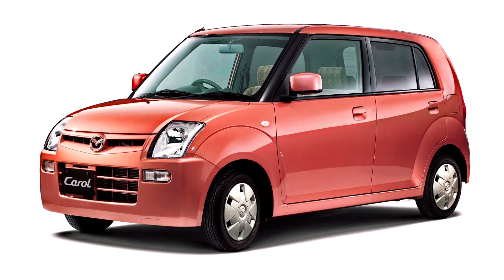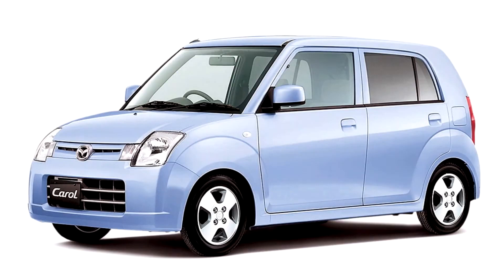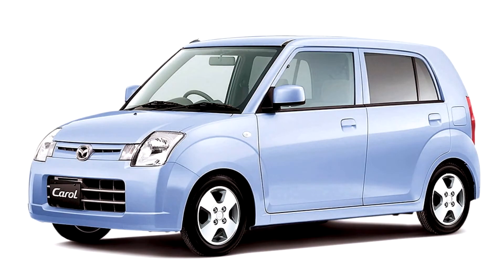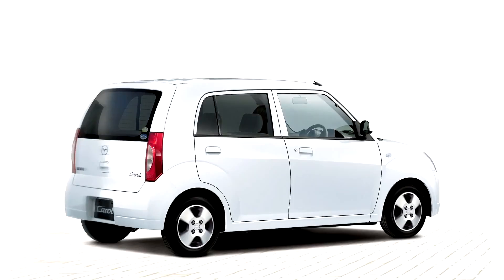Mazda Carol 2004–2009